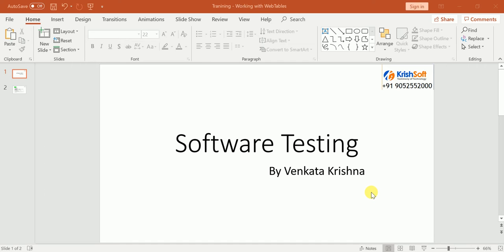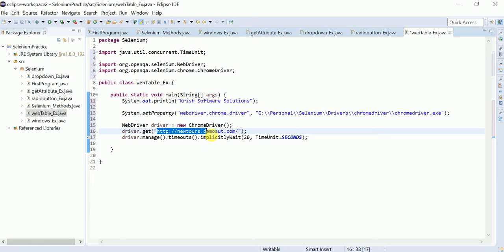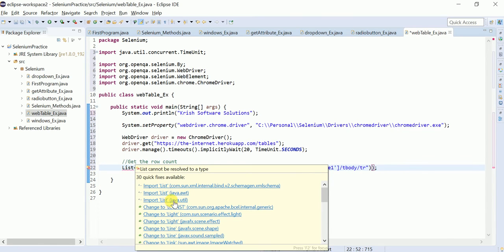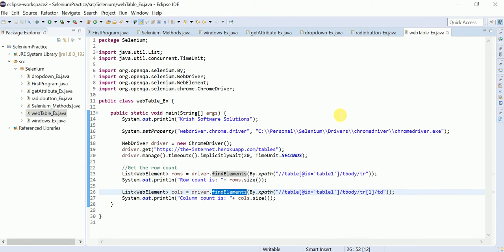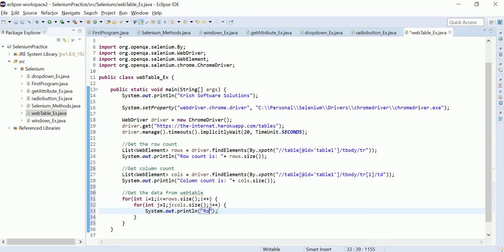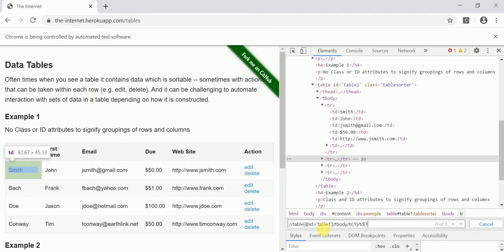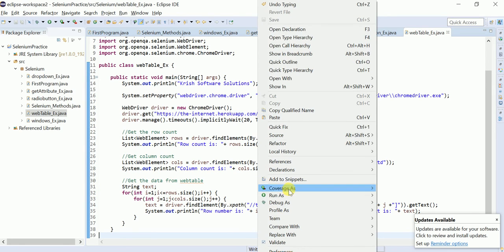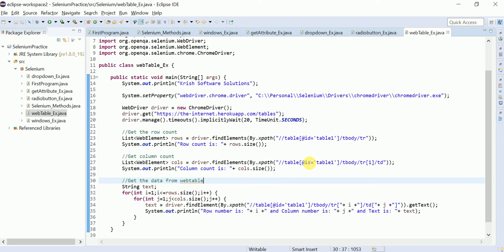Selenium Beginner Tutorial 16 Work with WebTables